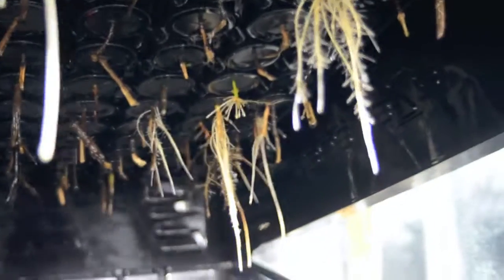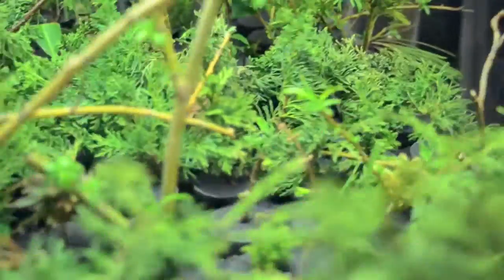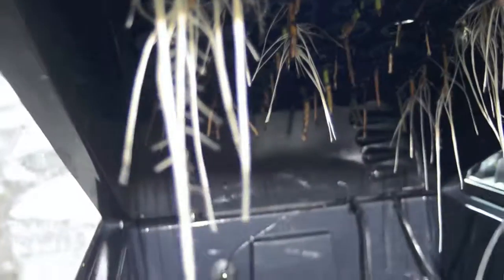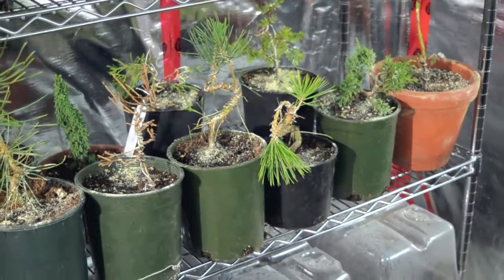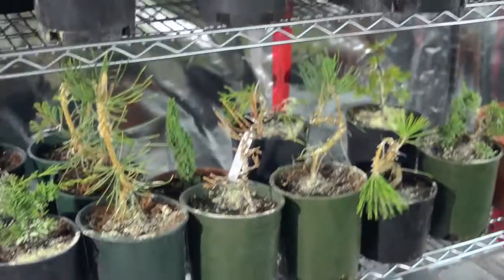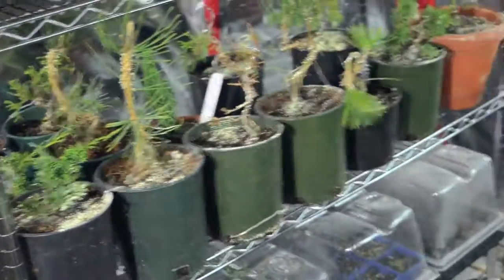Propagation EZ Cloner Conifer & Deciduous Trees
A look at our new grow nursery in Halfmoon Bay, British Columbia where we are successfully cloning a variety of conifer and deciduous trees using the EZ cloner. We are an artisan tree nursery specializing in bonsai stock and quality seedlings.